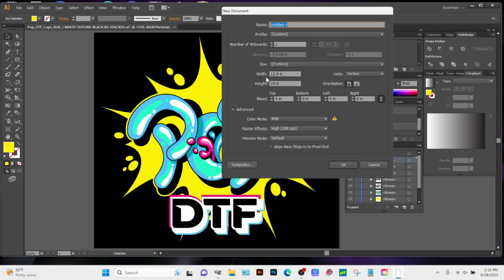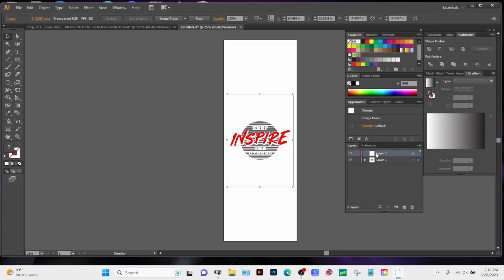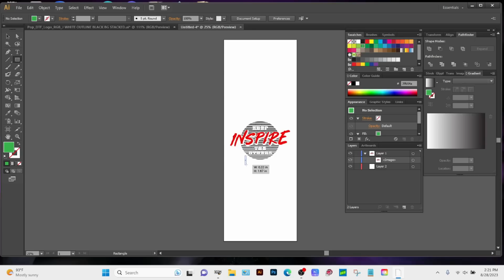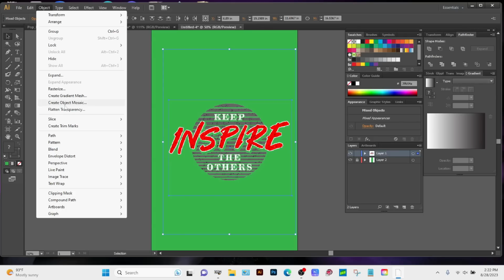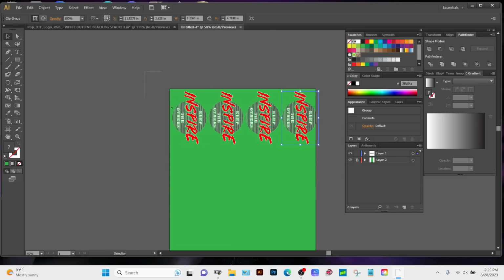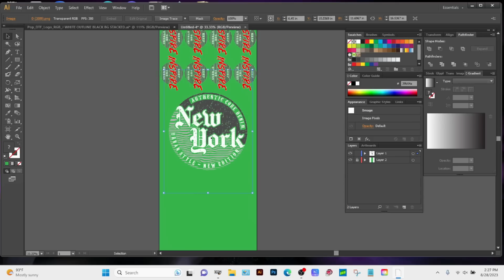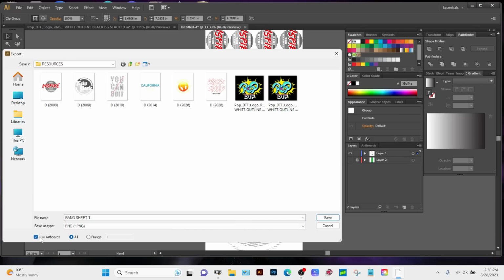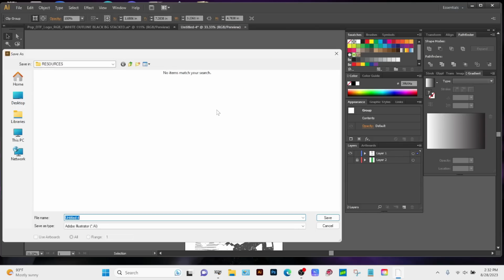MASTERY CLASS | 3. CREATING A GANG SHEET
🎨 Want more cool stuff? Click my Linktree for exclusive design training, printing tools, and more ➡️
Don’t miss out — tap the link & explore everything I’ve got for you! 👇
In this module, we will cover how to create a gang sheet with Adobe Illustrator.

Program used in this module. Please click the link below for access to this tool:
ADOBE ILLUSTRATOR (CREATIVE CLOUD)
INTRESTED IN A COMMERCIAL DTF PRINTER? I'LL CONNECT YOU DIRECTLY TO OUR MANUFACTURER!